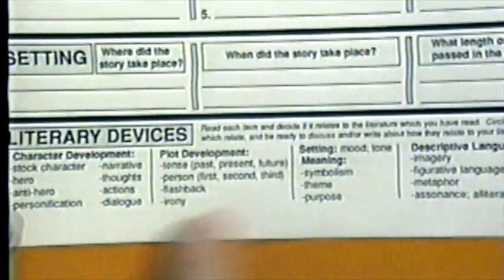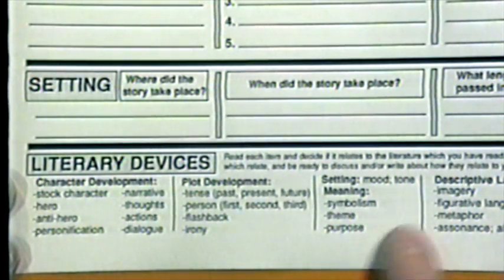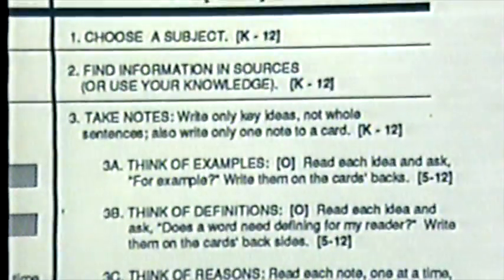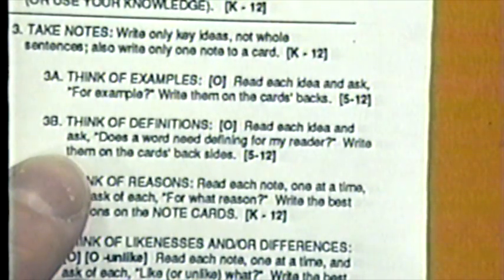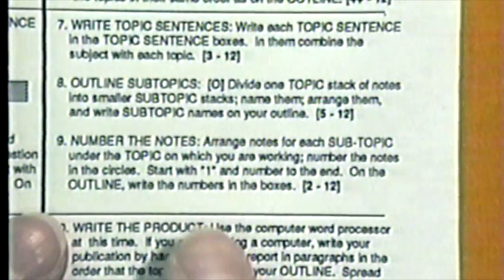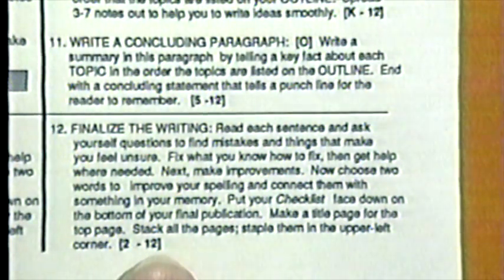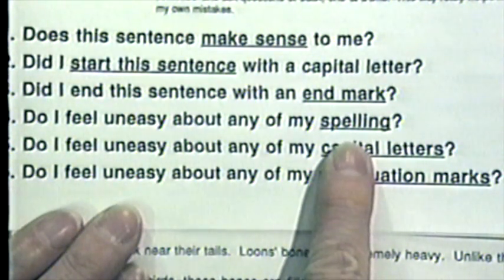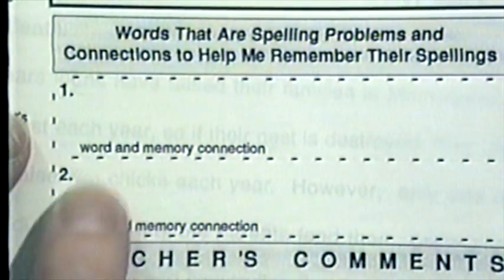Thinking and Writing Overview. Fiction by Thea Holtan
Thinking & Writing Overview

Thea Holtan gives an overview of her “Thinking & Writing” process. Her process focuses on Pre-Writing.  There are 12 steps in Level 3.  The first 9 steps are pre-writing steps.  The process is written for students to Think through things first, get it organized, be all set up physically and then write. The first section reviews Fiction and the second section reviews Non-Fiction.

Level 3 guides students through:
1. Choosing a Subject
2. Finding Information
3. Taking Notes
4. Think of Examples
5. Think of Definitions
6. Thinking of Reasons
7. Thinking of Likenesses and/or Differences
8. Plan Sentence Patterns
9. Think of Words to Call Your Subject
10. Sort your Notes
11. Outline the Notes
12. Write an Introductory Paragraph
13. Write topic Sentences
14. Sort Notes into Subtopics
15. Number Notes Sensibily
16. Write Your Document
17. Put the Parts Together
18. Finalize your Document by finding your own errors

Thea’s latest update to her process has been to create a student directed online system.  All of her products are now available

The Thea Holtan  "Thinking and Writing" process follows students from Kindergarten to Grade 12. It’s been said that this process gives them wings with essay assignments, research reports, and expository literature. This process has elevated performance scores in both reading and writing. It has played a critical role for graduates, for post-graduates, and for on-the-job performers. Through the years this Thinking and Writing Process has been applauded by countless teachers, students, and parents.